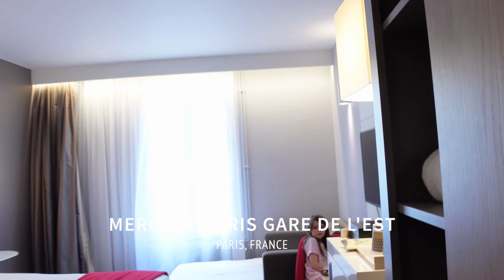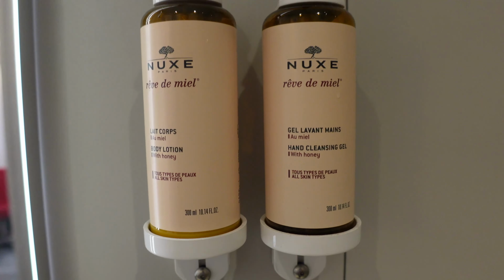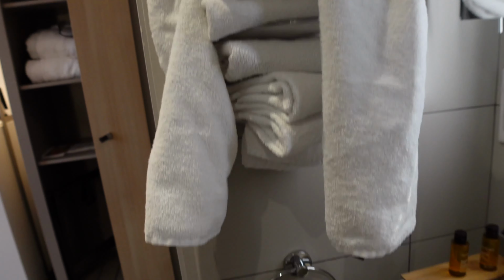Mercure Paris Gare de l'Est Hotel Room Tour and Breakfast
Tour around Mercure Gare de l'Est Hotel in Paris a great hotel near Gare Du Nord Train Station. This is the Privilege Room at Mercure Paris Gare de l'Est so came with a free minibar which was nice.

The Mercure Paris Gare de l'Est Magenta Hotel is a few minutes walking distance from Gare de l'Est Train station and near a number of restaurants. It is a great central location.

In the heart of Paris' 10th arrondissement, Mercure Paris Gare de l'Est Magenta welcomes you into its colourful pop-art decor. With regular exhibitions showcasing local artists, this beautifully restored hotel envelopes you in its calm, tranquil ambiance. Under the magnificent arched stone ceiling of the breakfast room or in the relaxed atmosphere of the lounge bar, come and savour the region's wines and other specialities.

Just 15 minutes from Montmartre and the Sacré Coeur and not far from the big boulevards and the Paris Opéra, this Mercure hotel provides a cosy hideaway in the heart of a bustling neighbourhood which is home to theatres, shops and restaurants.

Most YouTubers will ask you to support them via Patreon (I did this as well so you may see some links on old video descriptions), I was always uncomfortable asking for money to make videos which I love doing, so if you do want to give anything I would rather it went directly to charity. For a number of years I have supported the Motor Neurone Disease Association, most people know MND as either ALS or Lou Gehrigs Disease. Here is a link to offer support:

2021/2022 Camera equipment
Panasonic Lumix S5
Sony ZV-1
Edited on Apple Macbook Air M1